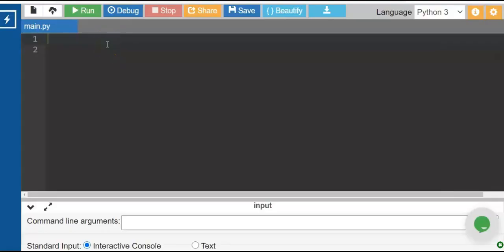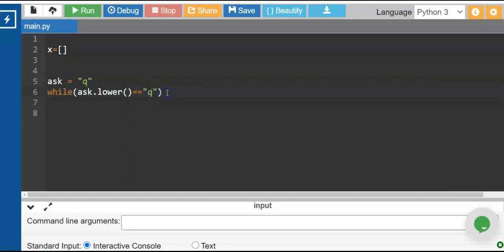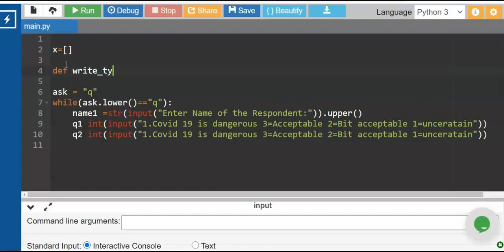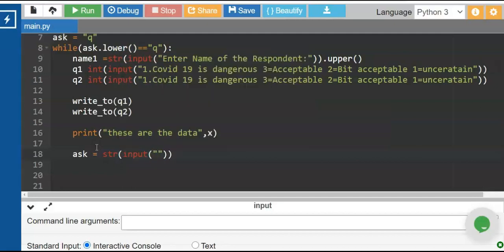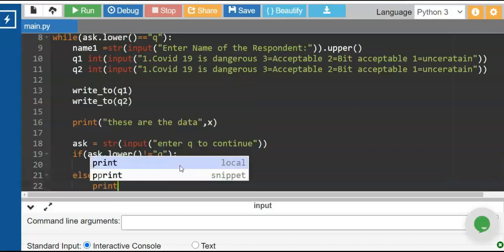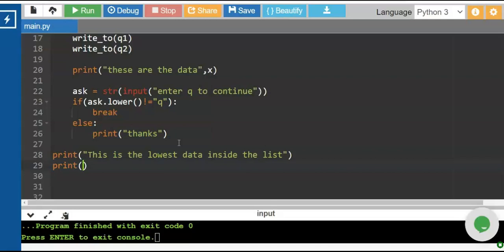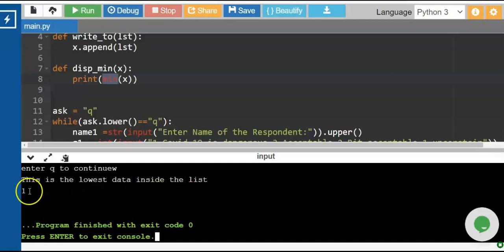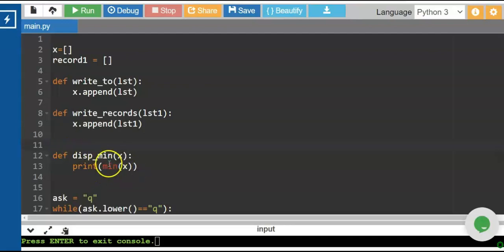How to Program a Prototype Survey app in Python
In this video, I will show you how to use
python as a prototyping tool by writing
a mini/micro survey app.

You need to follow the code and enhance it in
your own requirements.

Content:

1. How to override a min() function and invoke it in your own function
2. How to write a list function to store the data
3. How to Display the lowest data in the list
4. Write a loop to ask the respondents to enter the data

Please check my previous lesson in Python